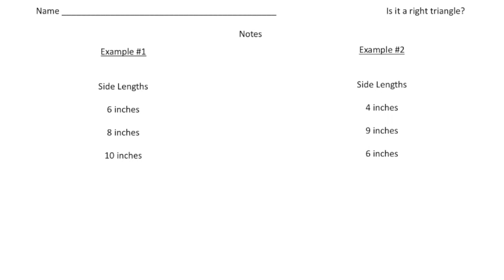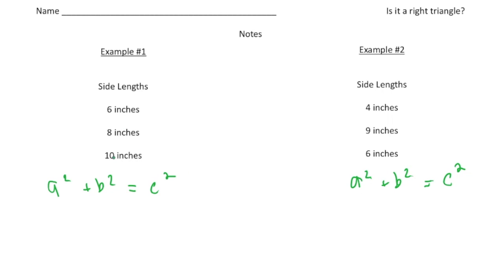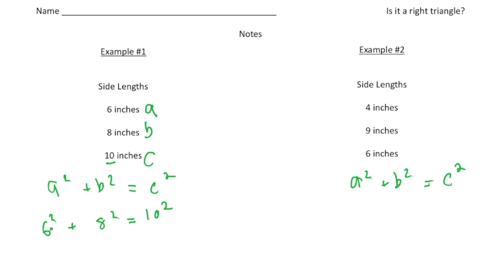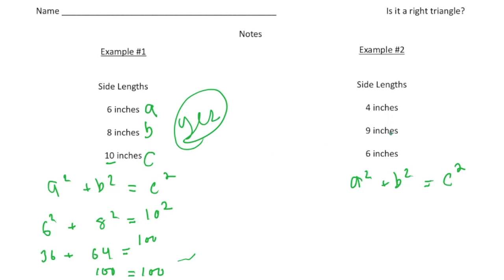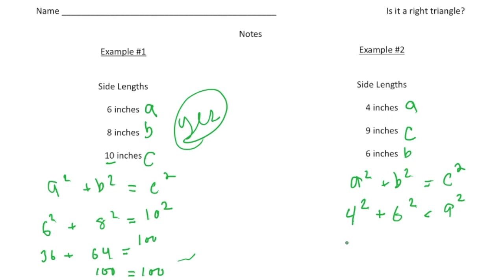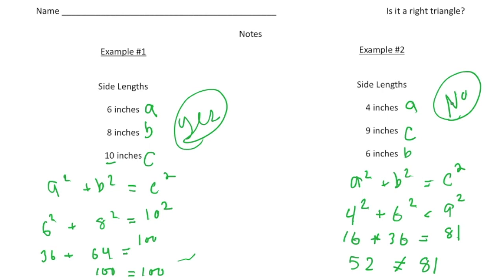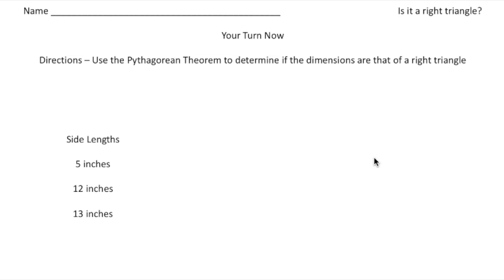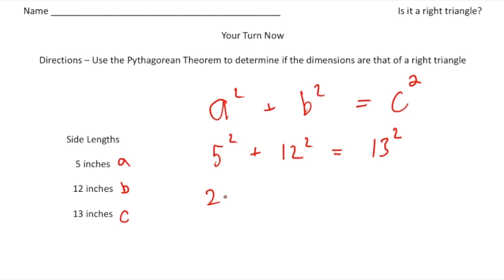Is it a right triangle? | Math Made Easy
Learn how to determine whether a triangle is a right triangle using the Pythagorean Theorem! In this video, we break down the steps to verify if a triangle with given side lengths satisfies the properties of a right triangle.